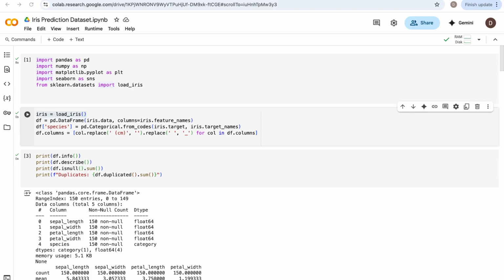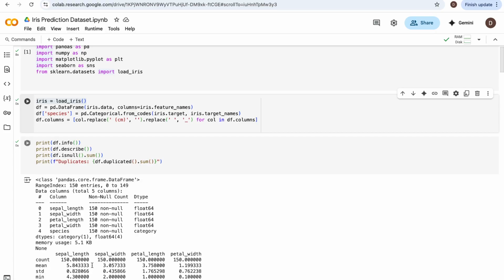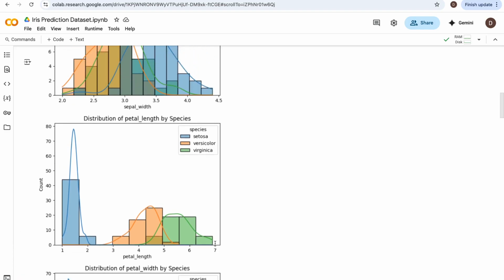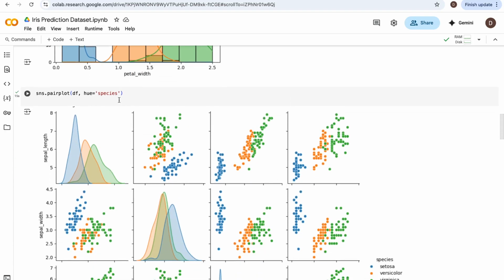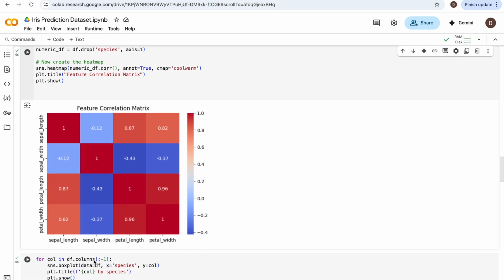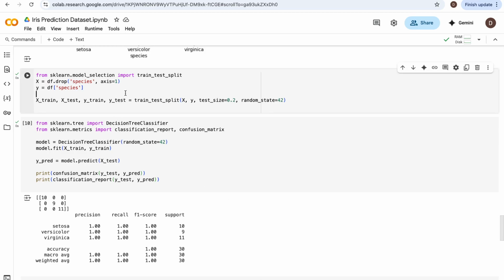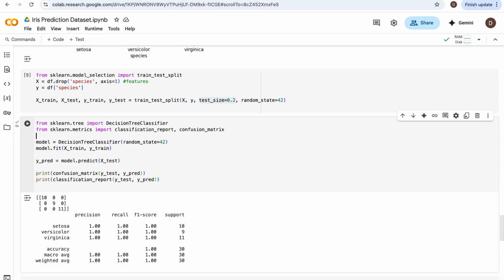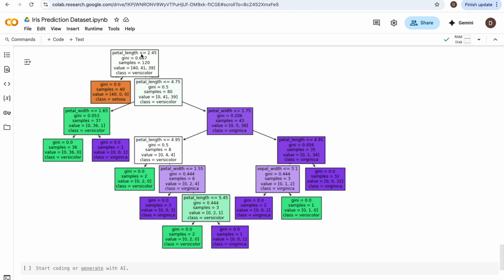Iris Flower Classification | Beginner ML Project Explained with Real-World Analogies + Deep EDA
Learn Machine Learning by Classifying Flowers!
In this beginner-friendly tutorial, we’ll dive deep into the Iris flower dataset — one of the most famous datasets in data science.

What you’ll learn in this video:
- Real-world applications of flower classification
- Data cleaning and feature engineering
- Deep Exploratory Data Analysis (EDA) with visual insights
- Correlation analysis, boxplots, and pairplots
- Training a Decision Tree model using scikit-learn
- Interpreting model results and visualizing the tree
- How to reason like a data analyst, not just a coder

Whether you're a beginner in data science, learning Python for ML, or building your portfolio — this project will teach you the "why" behind every step, not just the "how".